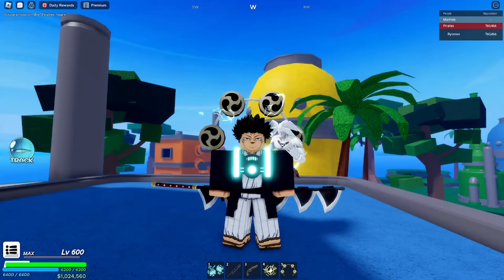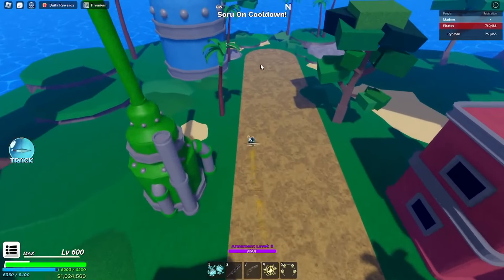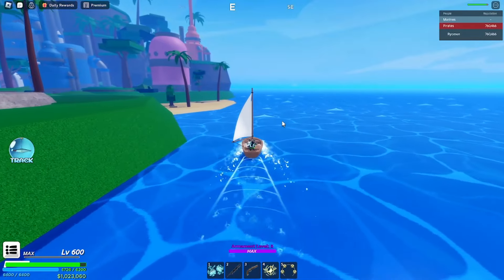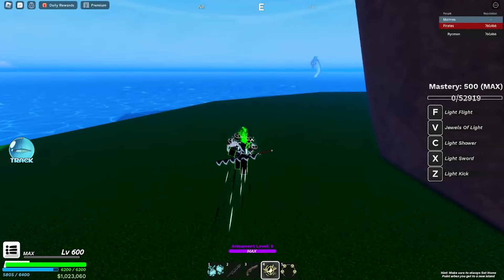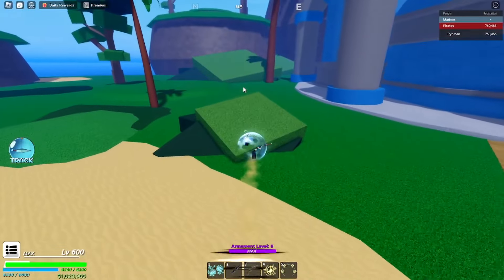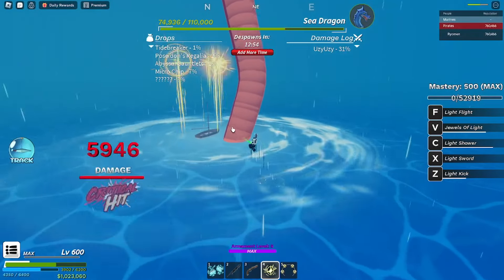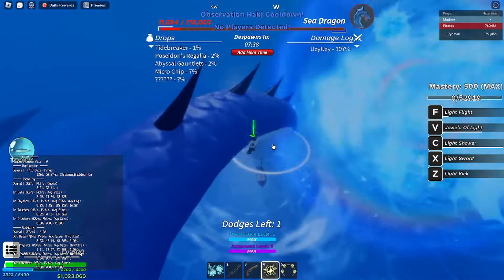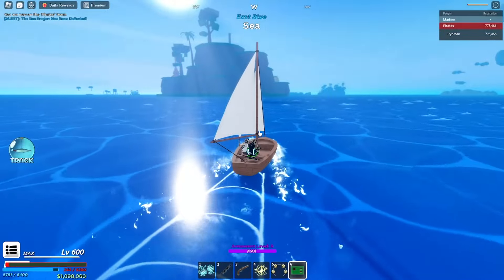(New Code) Demon Piece | SOLO SEA DRAGON WITH LIGHT DEVIL FRUIT!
Thumbnail ➜ "-"